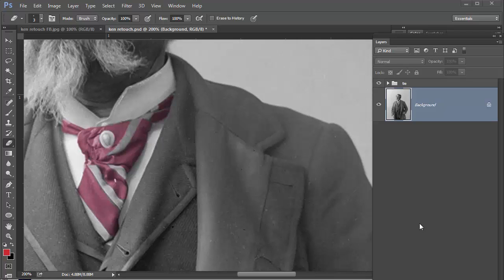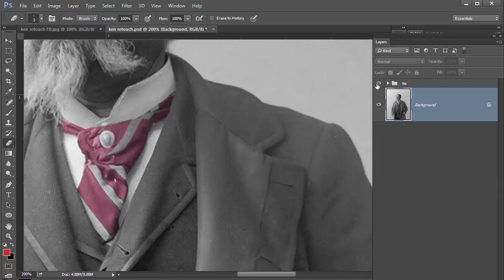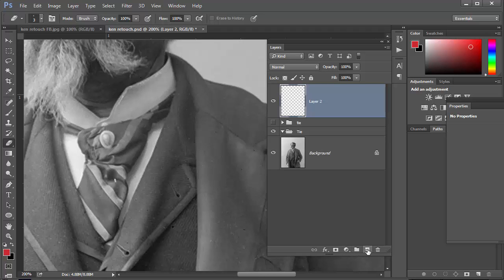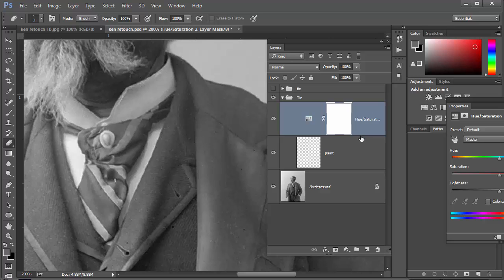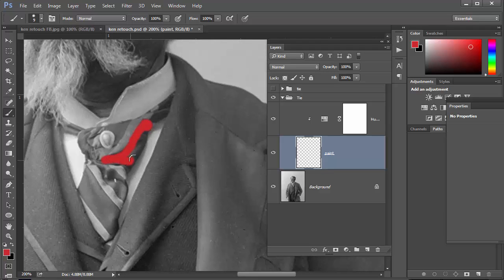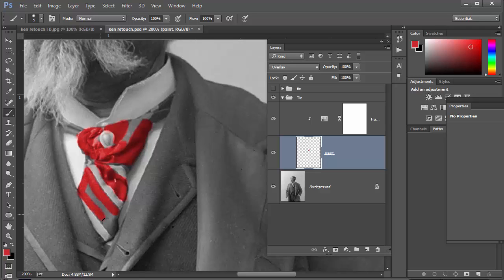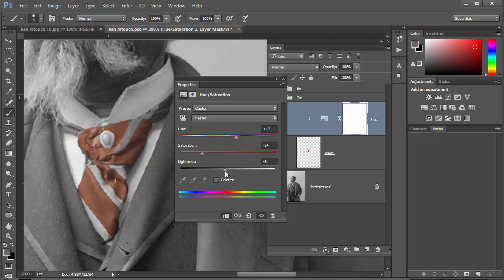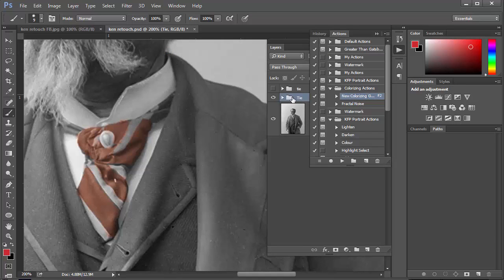Recolouring Old Photos